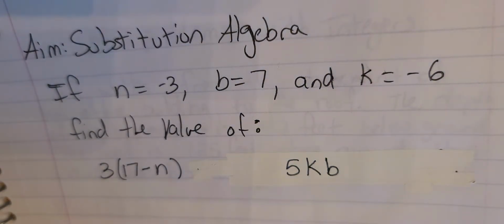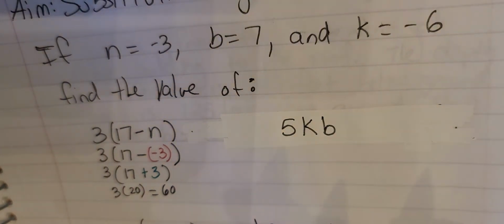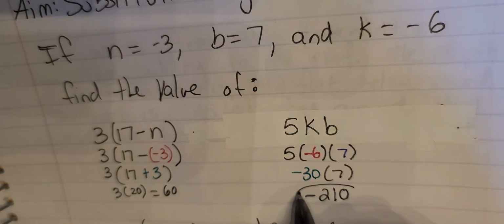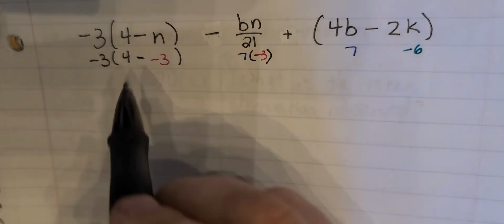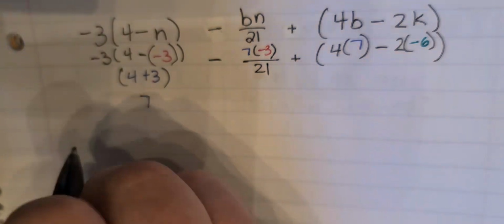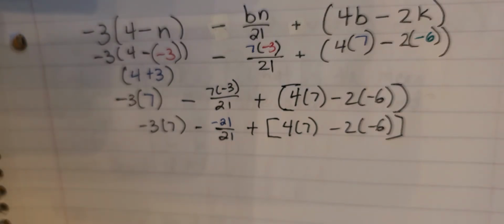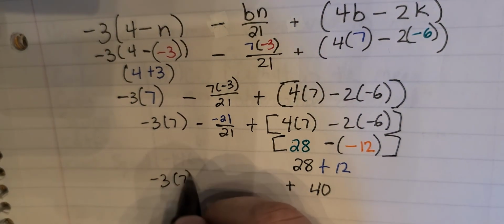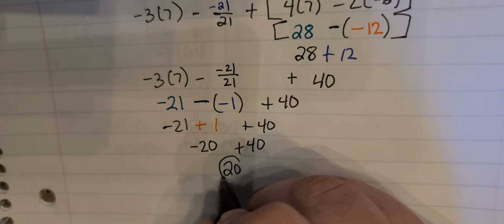Substututing values for Variables